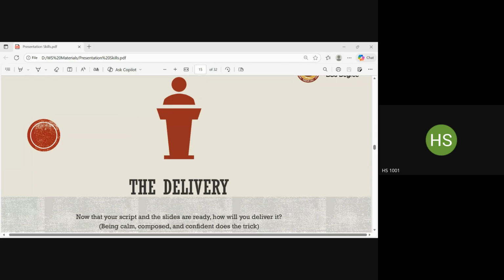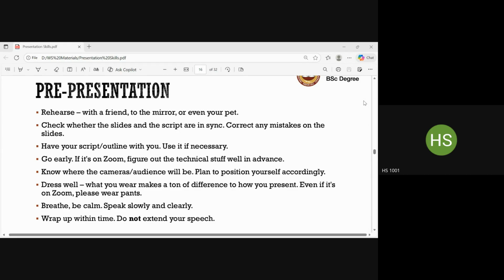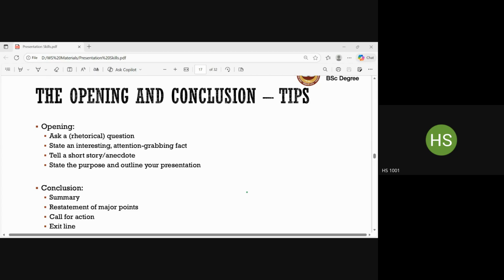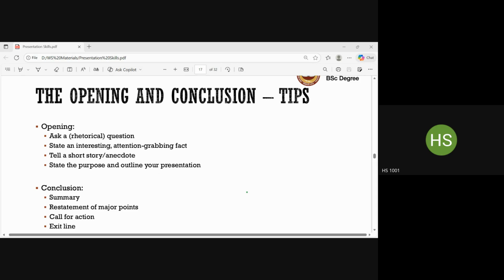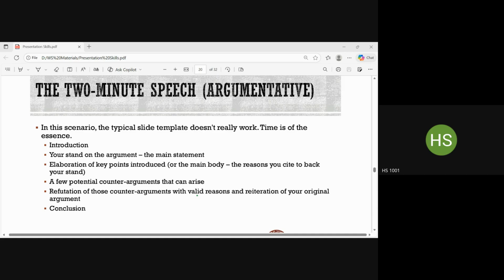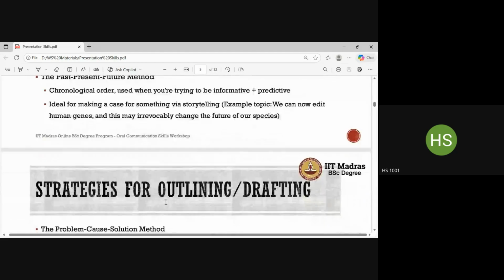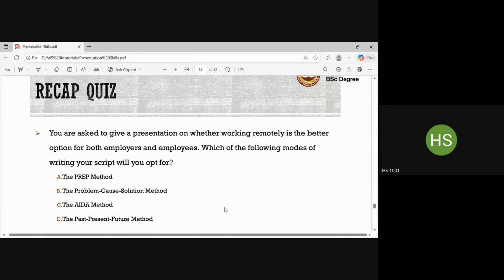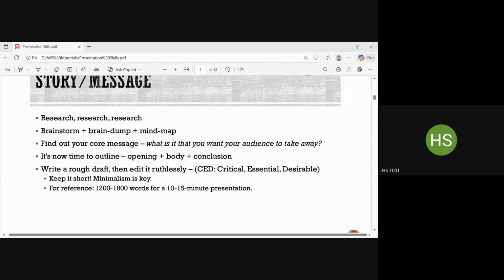English 1 Presentation Skills 2025 11 25